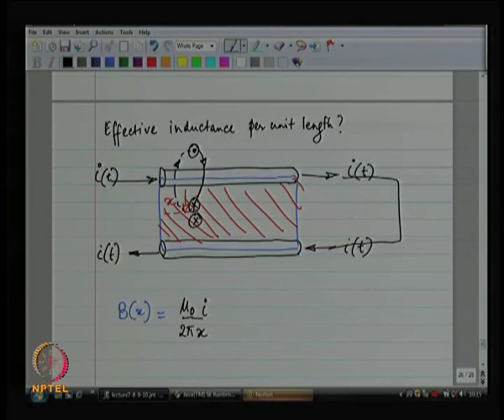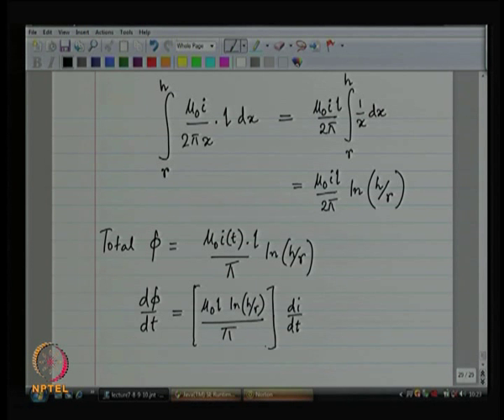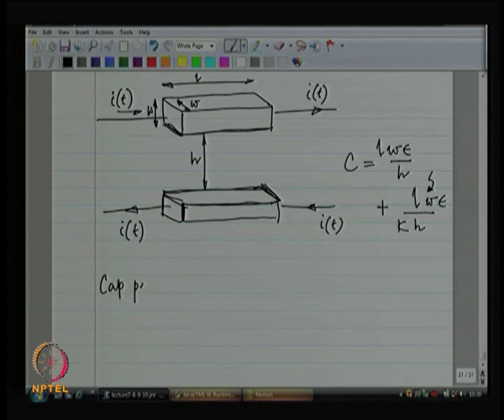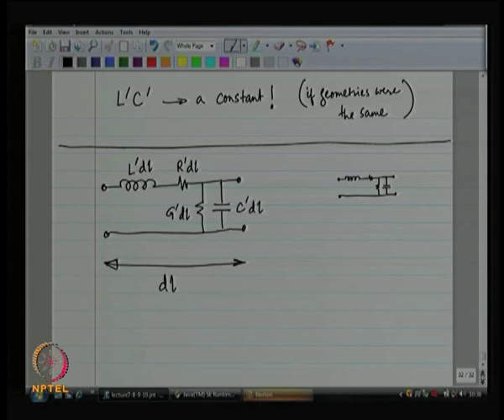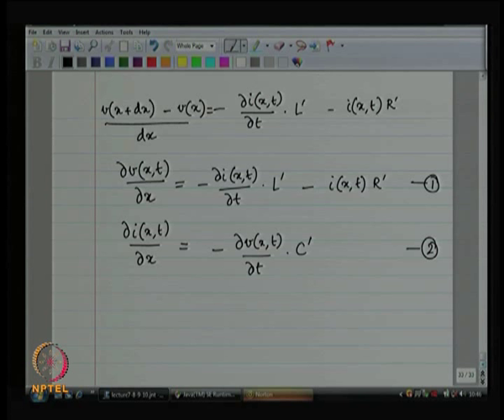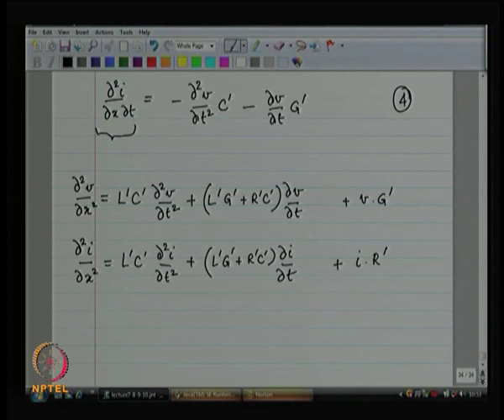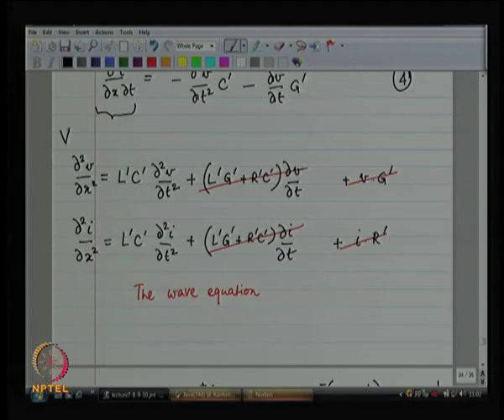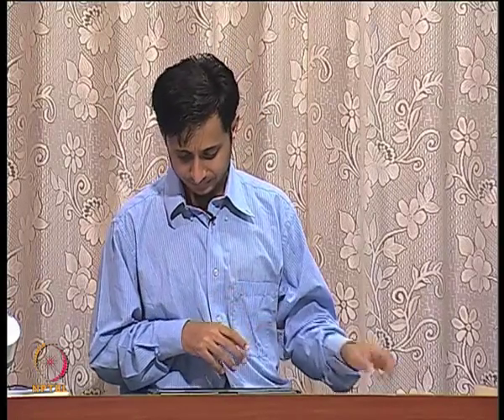Mod-03 Lec10 Wires